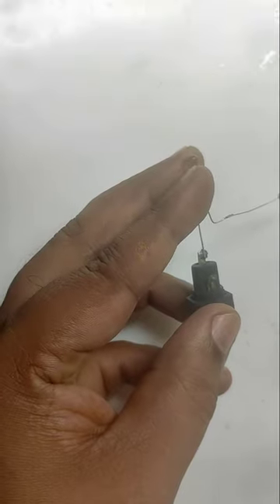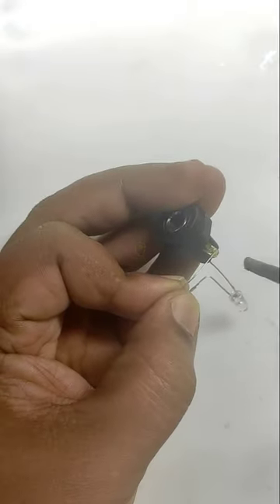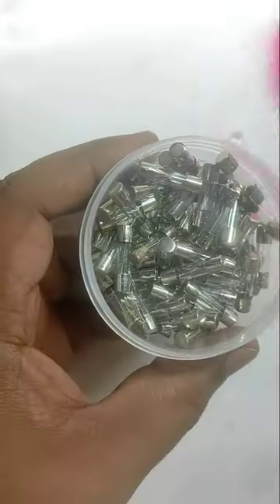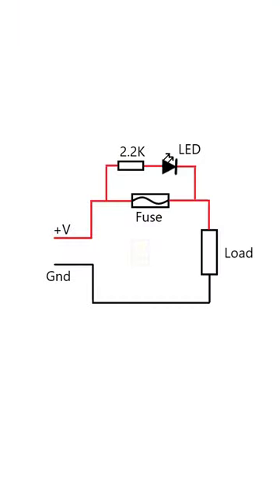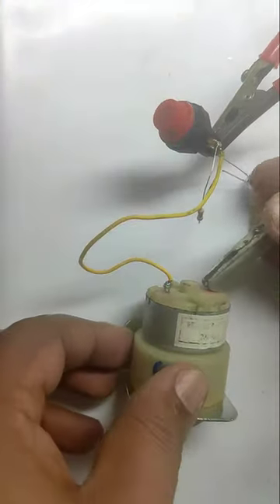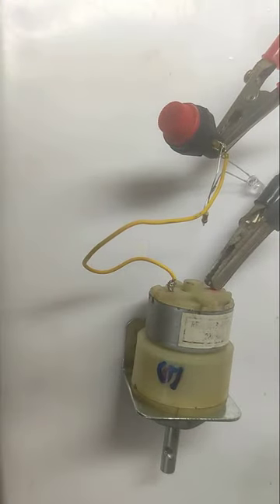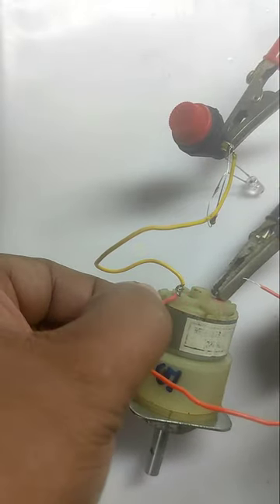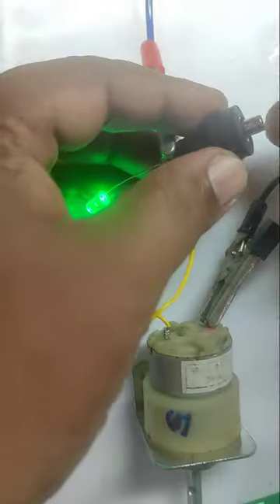Blown Fuse Indicator